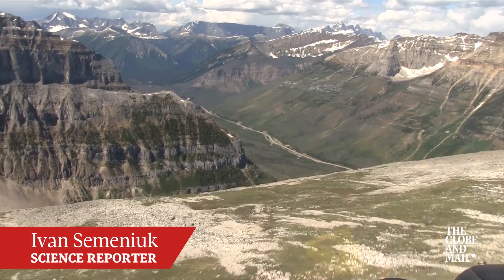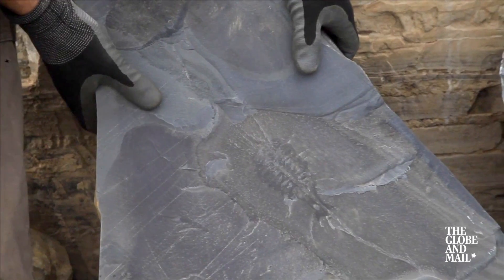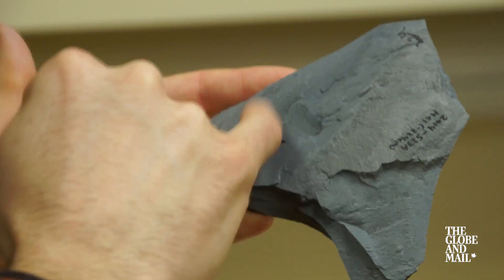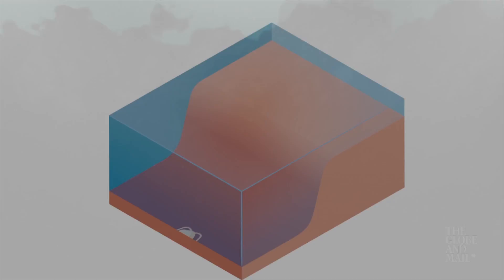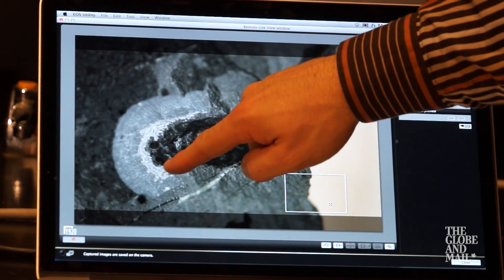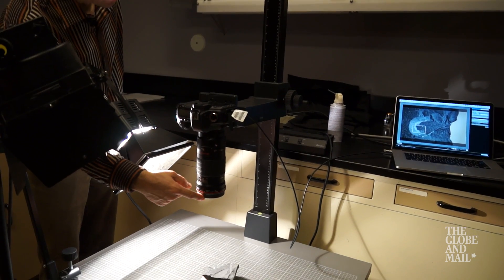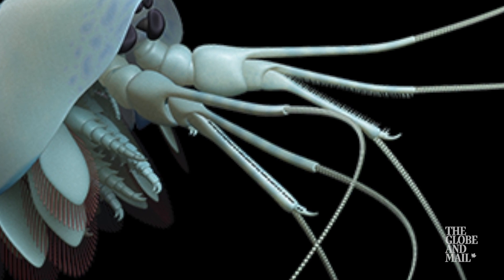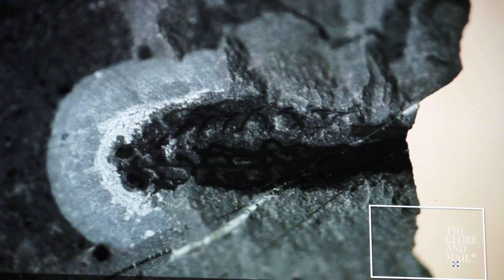This guy could be your ancestor, and other discoveries from fossils found in B.C.'s Marble Canyon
The Globe and Mail's science reporter, Ivan Semeniuk, takes you on a tour of the fossil-rich Marble Canyon in British Columbia